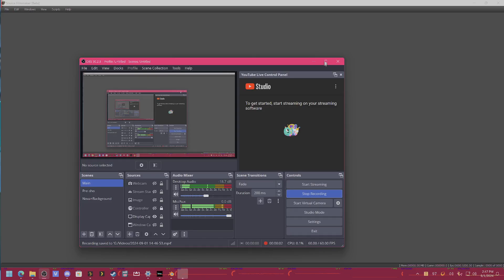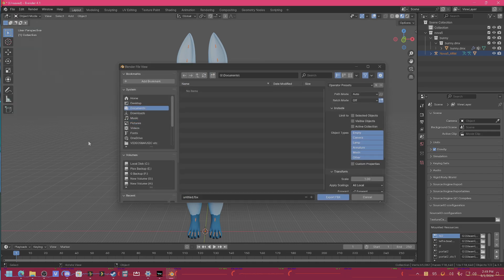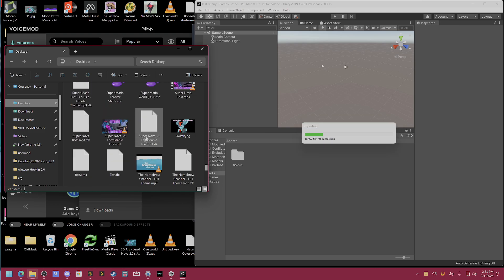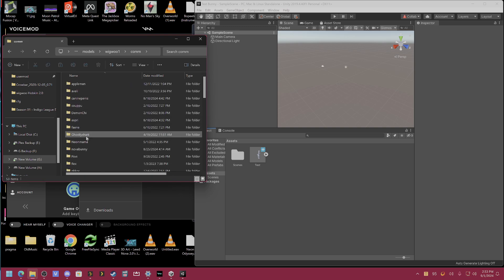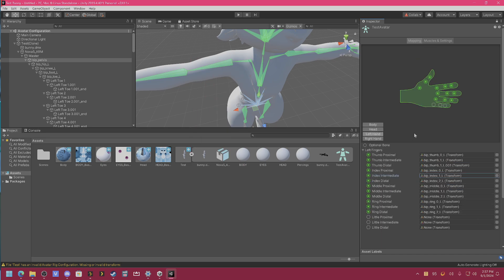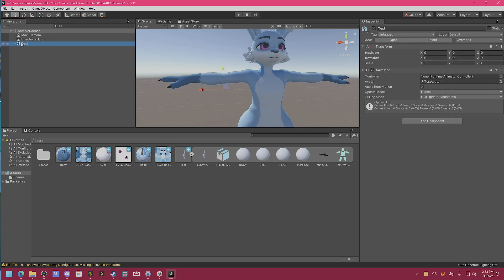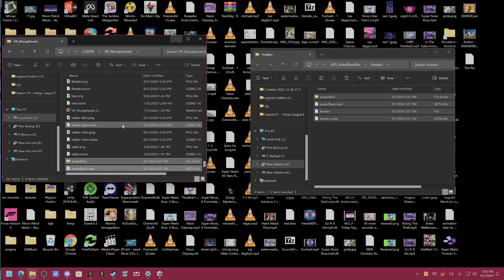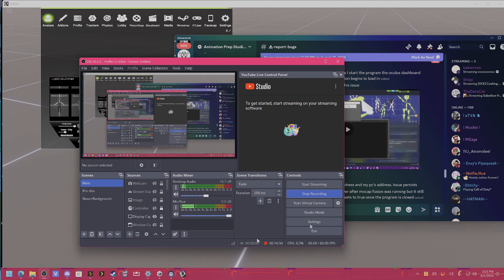Use VR Motion Capture with SFM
This is a quick tutorial on how to get a model setup to do motion capture using SFM and Mocap Fusion. Consider joining their Discord if you have Questions or want to download it!